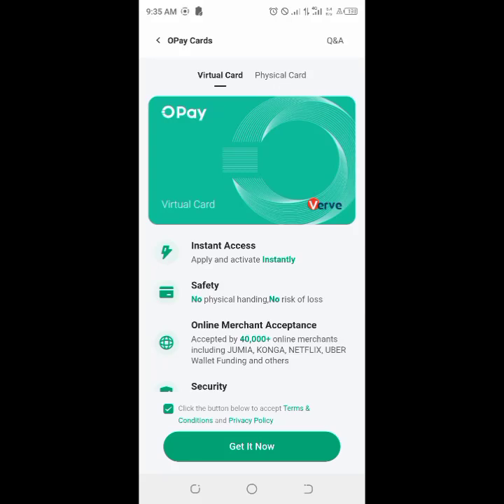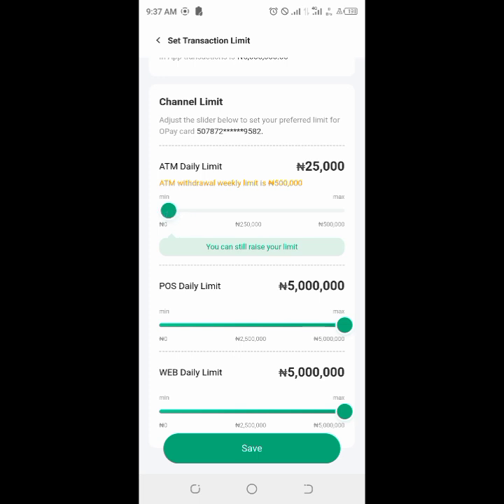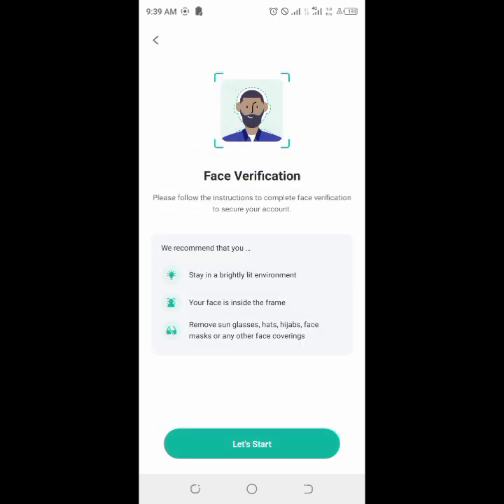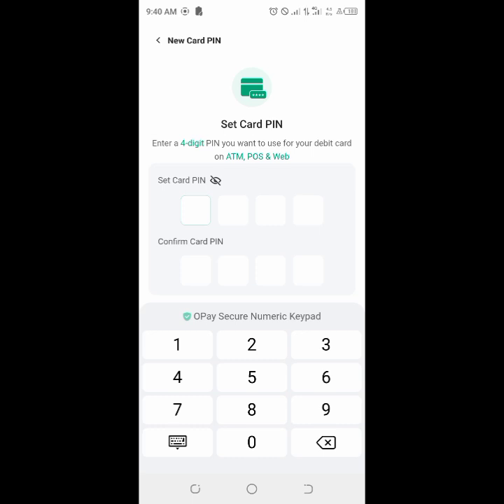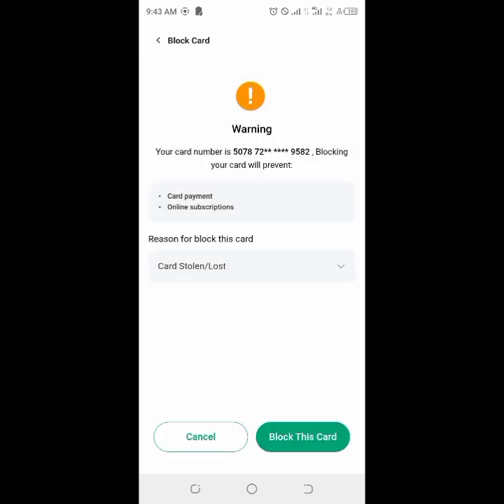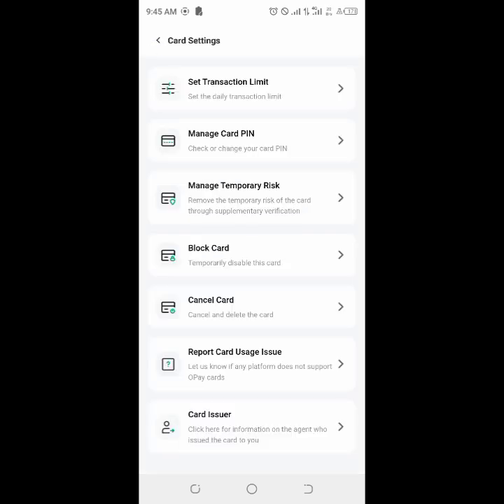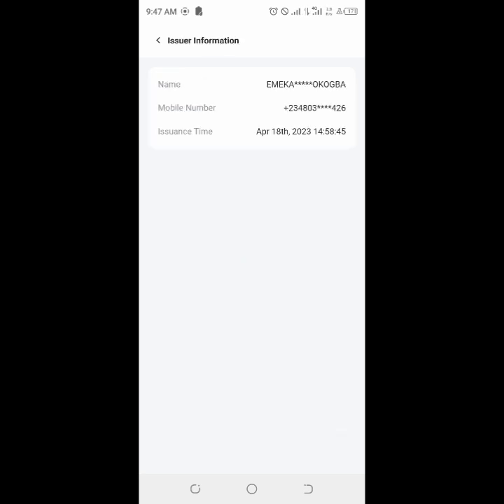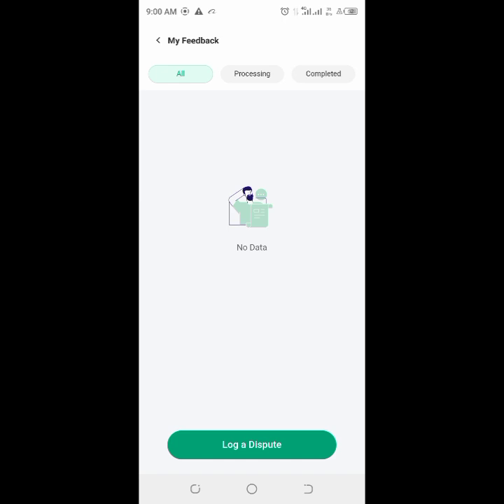How to Manage Your OPay Card: PIN Setup, Reset, Block, Cancel & Dispute (Full Tutorial)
Managing your OPay card doesn’t have to be confusing. In this video, I guide you through everything you need to know to keep your card secure and fully under your control.

Whether you are setting up your card for the first time or trying to fix a problem, this video breaks everything down step by step in simple English.

In this video, you will learn how to:

Set your OPay card PIN

Change your card PIN anytime

Recover your PIN if you forget it

Block your card temporarily

Cancel or deactivate your card completely

Log a card dispute

Request a reversal for failed or incorrect transactions

Manage card settings safely and properly inside the OPay app

I made this tutorial because many people keep asking how to fix card issues, how to protect their account, and how to avoid mistakes that can lead to loss of money.

This video will save you stress, time, and confusion.

✔ Clear explanation for beginners
✔ Practical solutions for common card problems
✔ Helps you secure your money
✔ No technical grammar — easy to follow

If you use an OPay card, or you’re planning to get one soon, this is a must-watch.